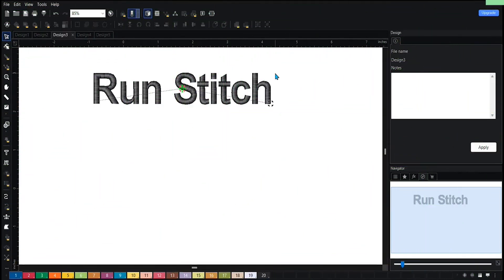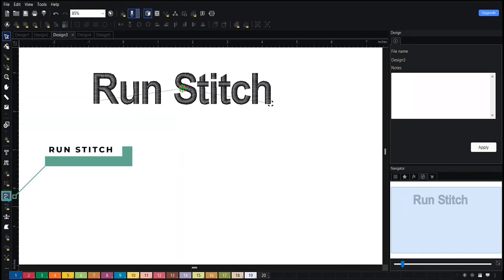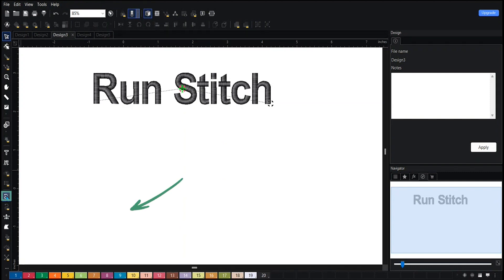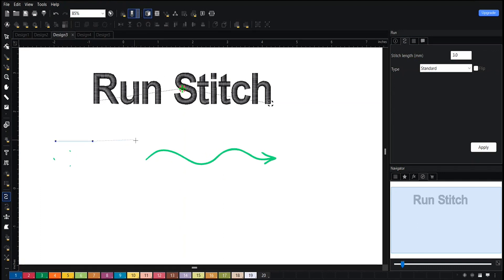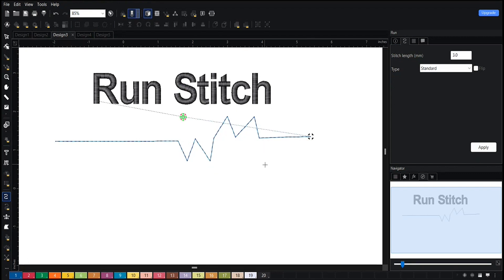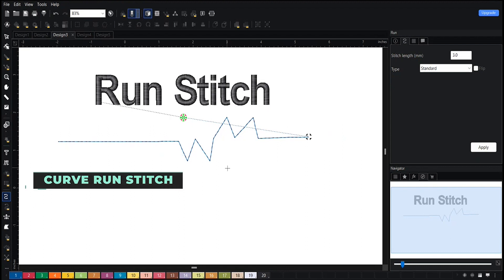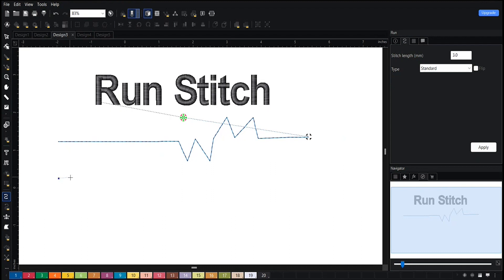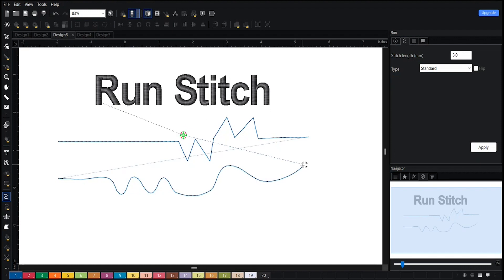Run Stitch (Plus, Inspire and Luxe) | Chroma Digitizing Software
In this tutorial, we teach you how to create a Run Stitch in Chroma digitizing software, which is primarily used for straight and zig-zag lines in your design. From initially laying out your run stitch to how to curve its shape and other expert tips, you’ll learn how to use this vital tool in the digitizing process.

00:00 Intro
00:21 What is a run stitch
00:46 How to create a run stitch
01:15 How to curve a run stitch